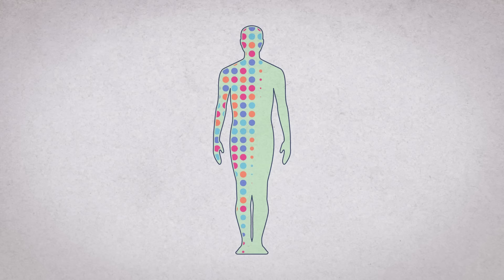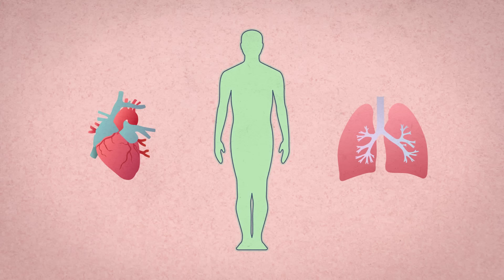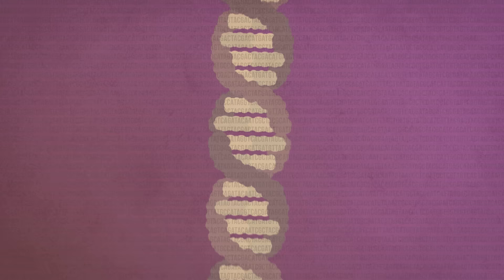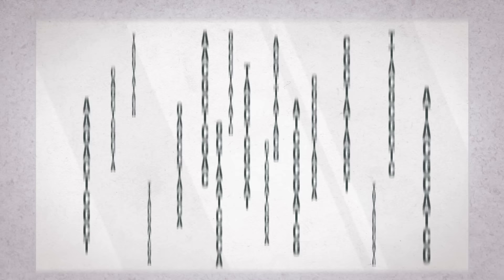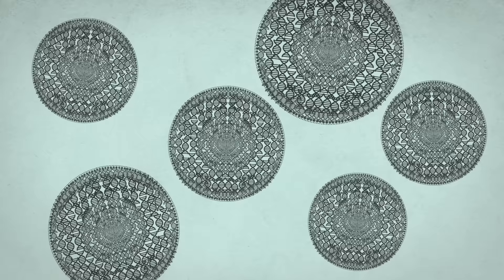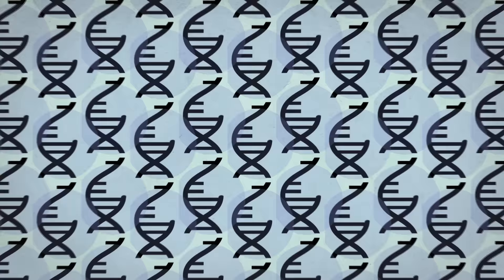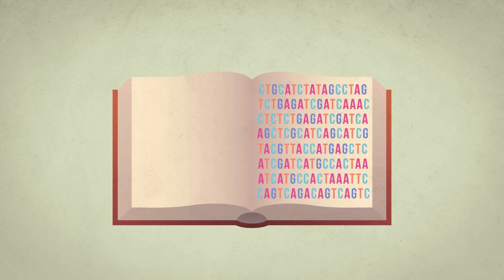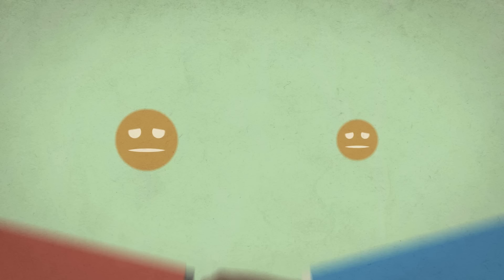How to sequence the human genome - Mark J. Kiel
Your genome, every human's genome, consists of a unique DNA sequence of A's, T's, C's and G's that tell your cells how to operate. Thanks to technological advances, scientists are now able to know the sequence of letters that makes up an individual genome relatively quickly and inexpensively. Mark J. Kiel takes an in-depth look at the science behind the sequence.

Lesson by Mark J. Kiel, animation by Marc Christoforidis.